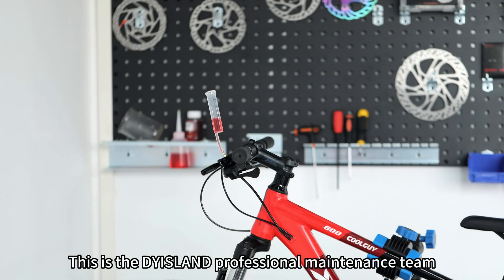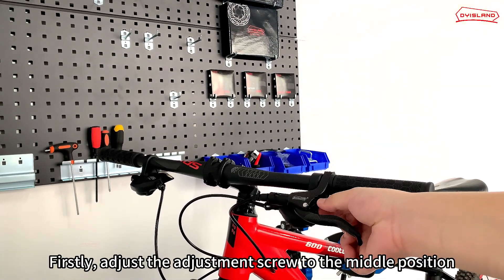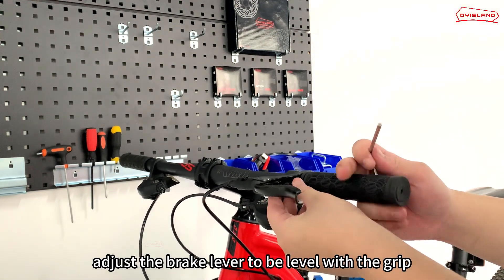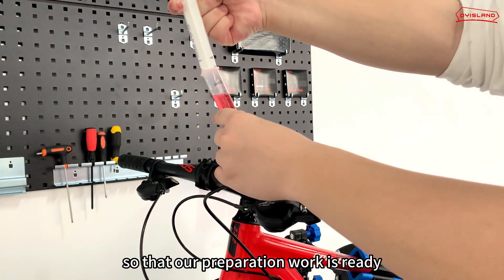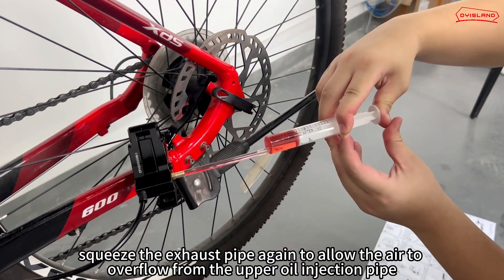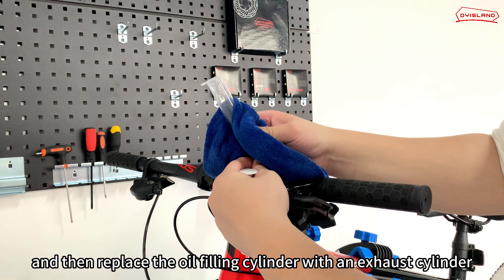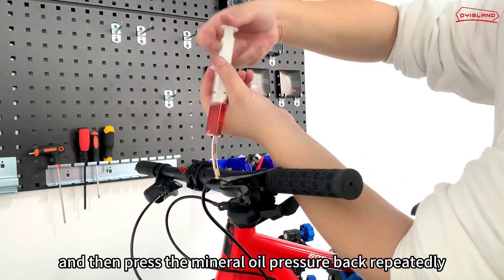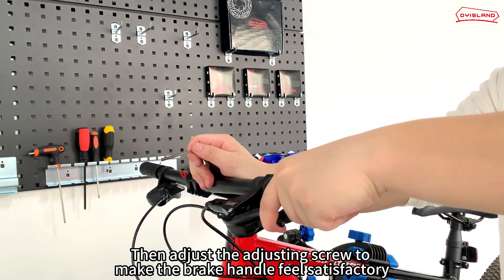DYISLAND Hydraulic Disc Brake Oil Change Maintenance Instructions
DYISLAND Hydraulic Disc Brake Fueling Kit
Includes all required tools

Hydraulic disc brakes require regular oil changes and maintenance to ensure optimal performance and safety of the braking system. Below are the step-by-step instructions for changing the oil of DYISLAND hydraulic disc brakes to help you complete the maintenance process and ensure smooth, reliable braking every time you ride.
If you have any questions, please leave us a message on the website.